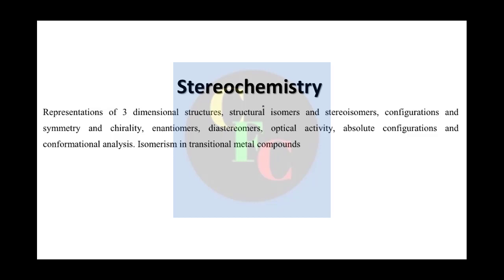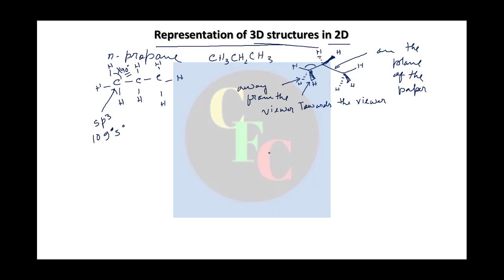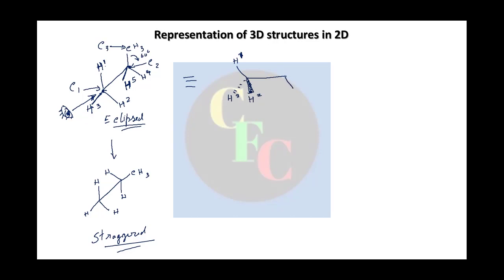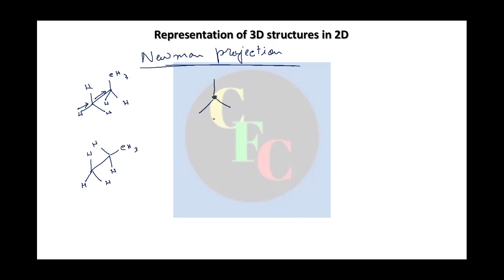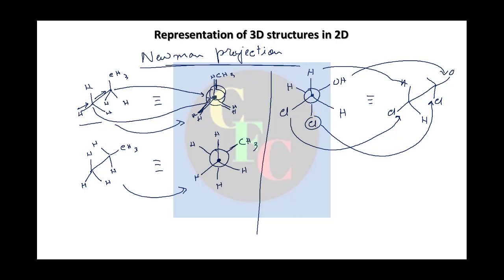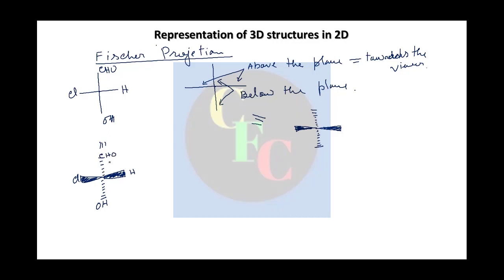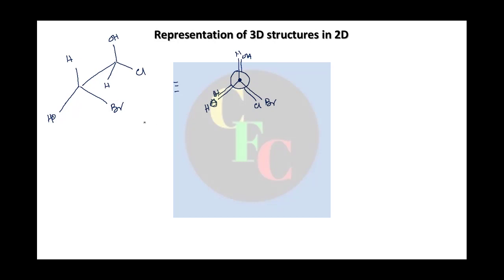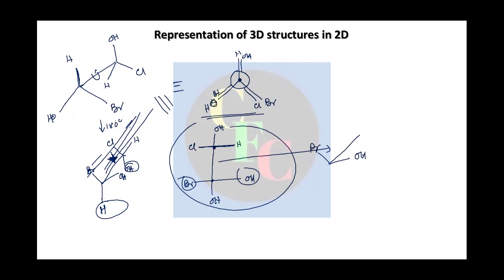AICTE Chemistry: Module 6 Lecture 1: Newman, Sawhorse & Fischer projections